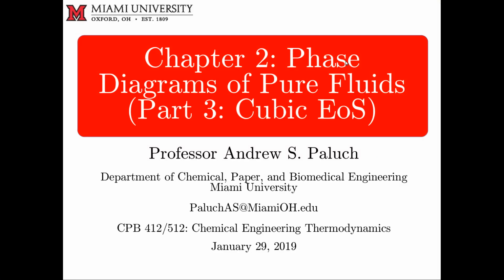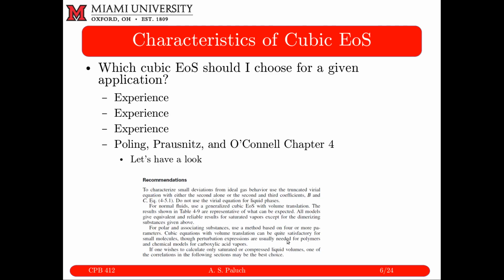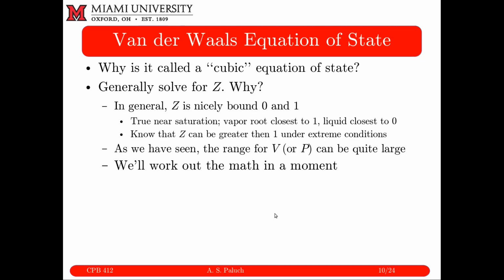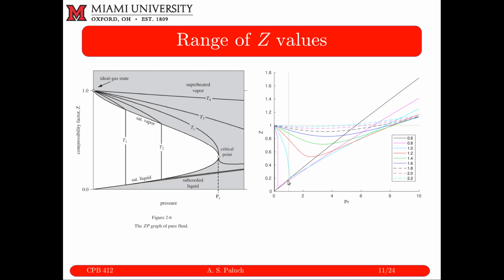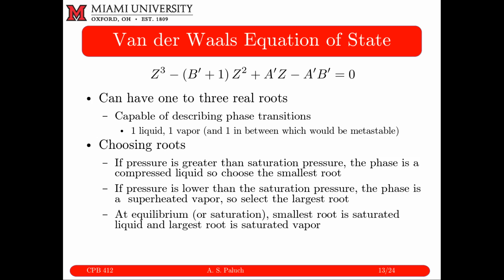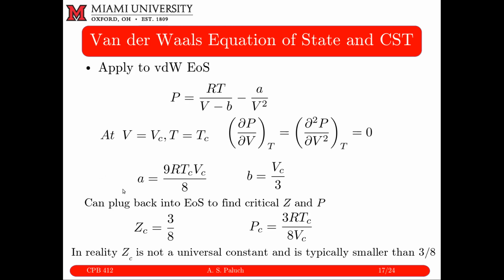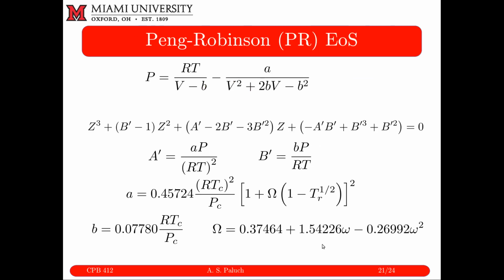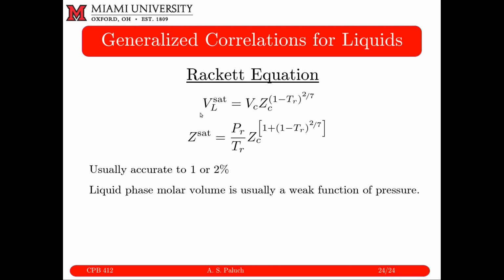Chapter 2: Phase Diagrams of Pure Fluids, Part 3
Screen cast of the third set of slide show notes from Chapter 2: Phase Diagrams of Pure Fluids. This set of notes will focus on cubic equations of state. A copy of the notes is provided below: